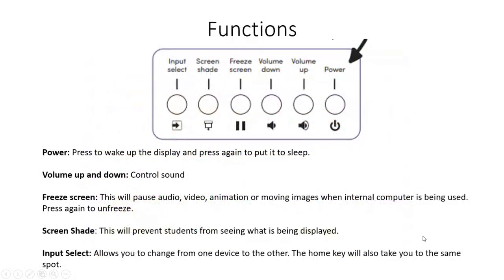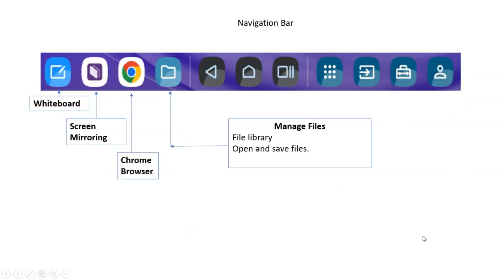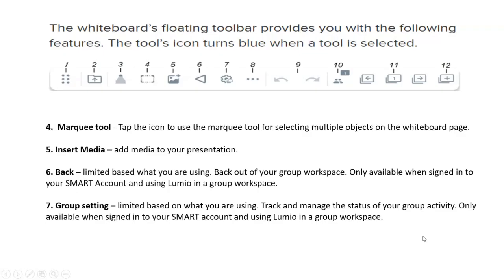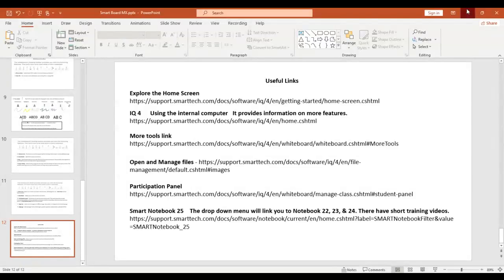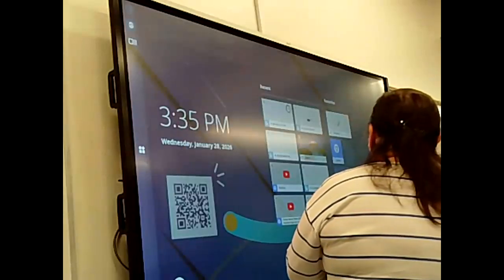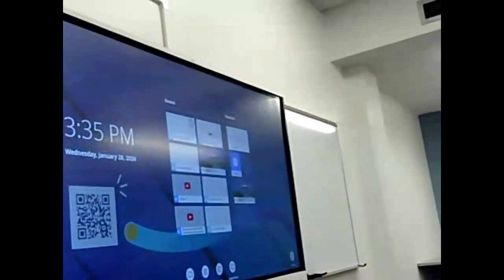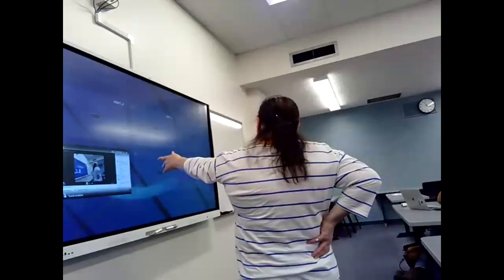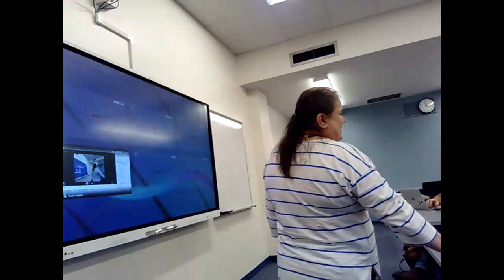Whiteboard Interactive Flat Screen Panel (1/28/26)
Presenter: Maria Correa